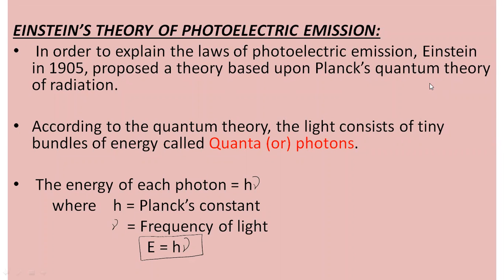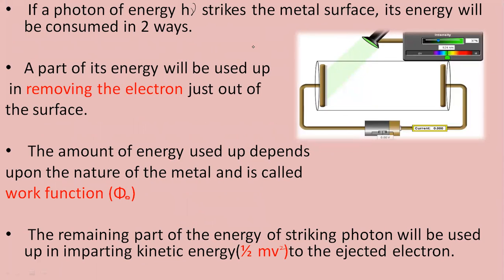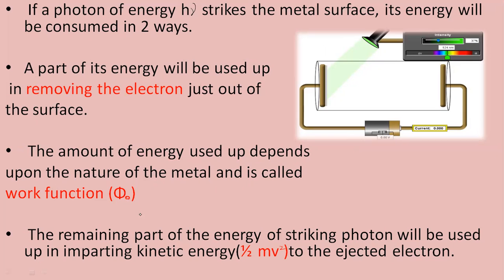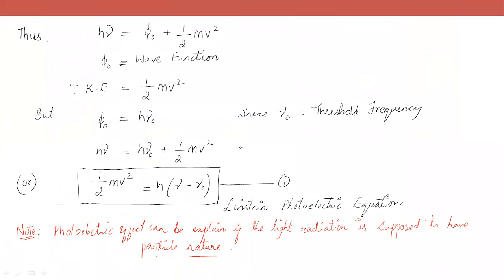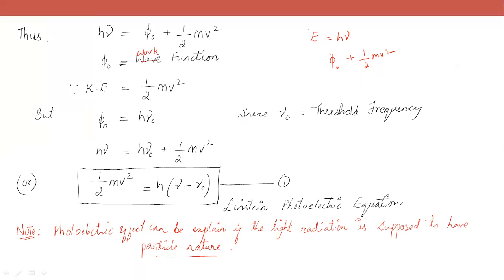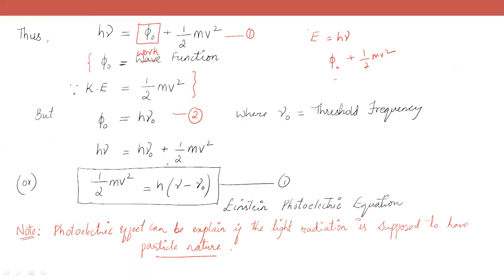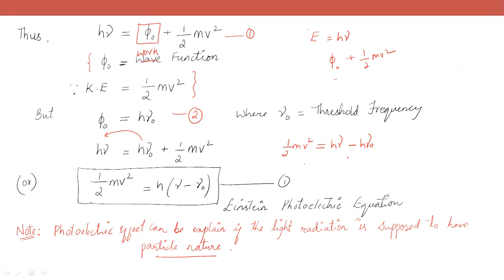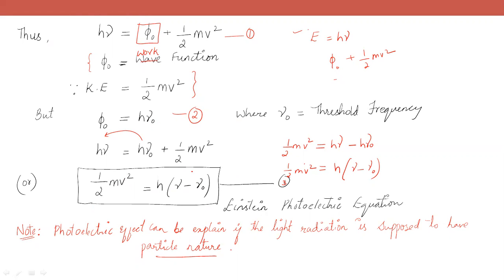Einstein theory of photoelectric emissions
Video from Ayesha--- Quantum mechanics